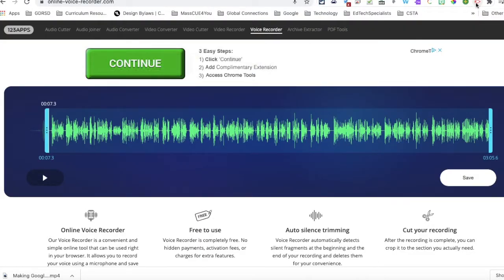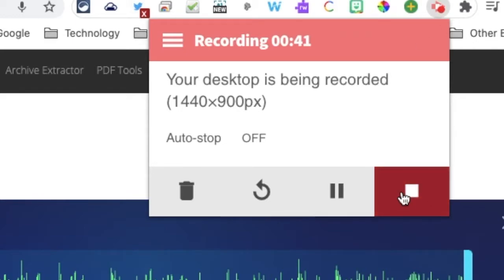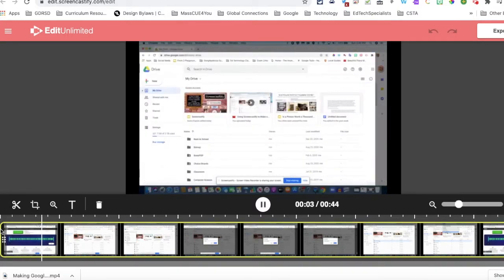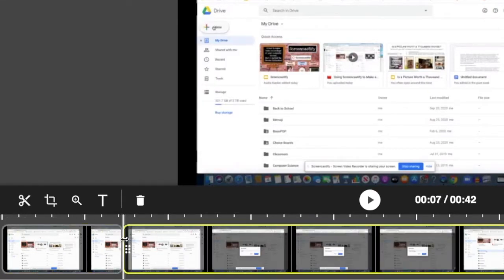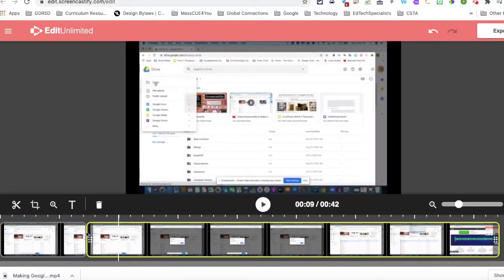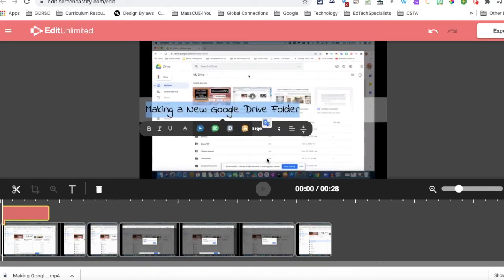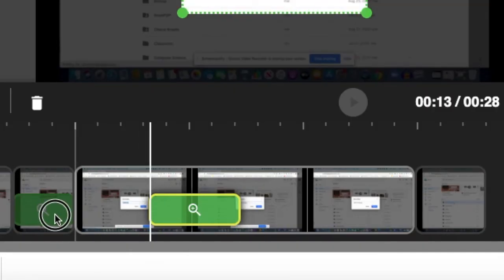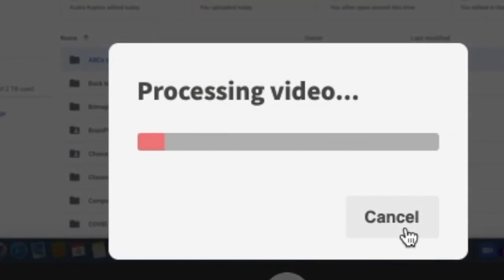Recording and Editing with Screencastify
Students can use this video to help them make our first How To video for school.